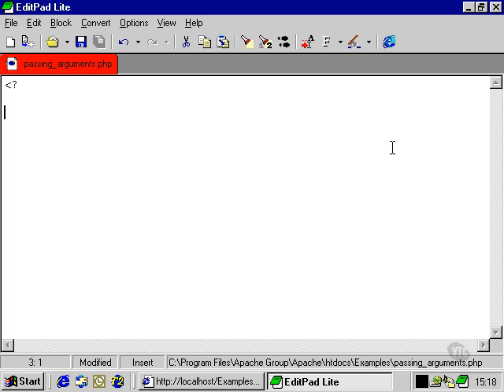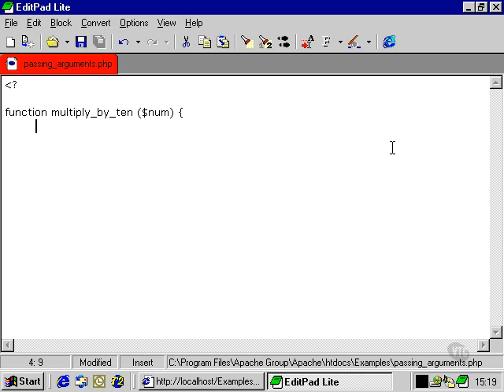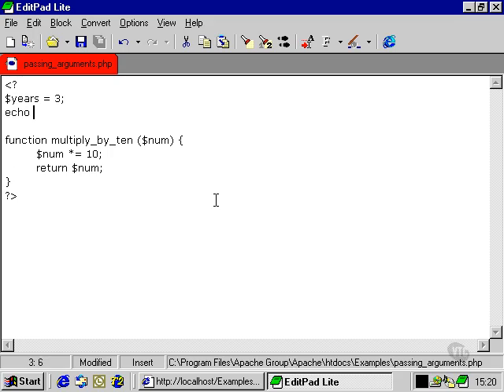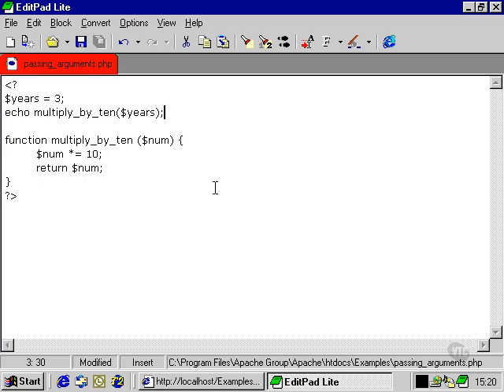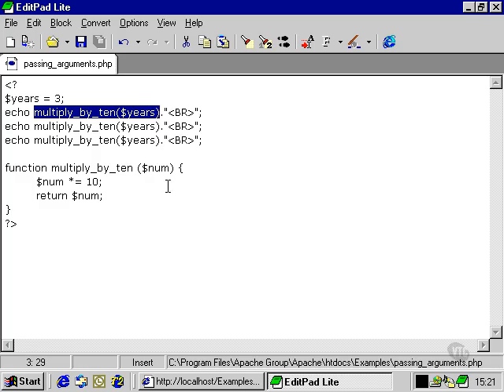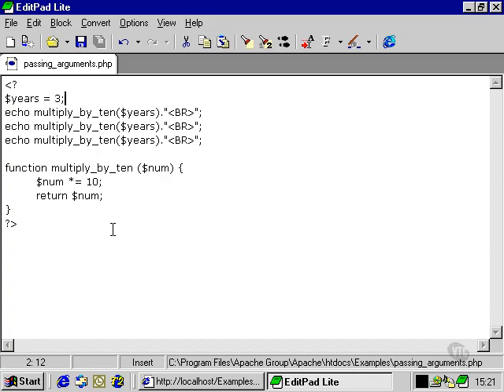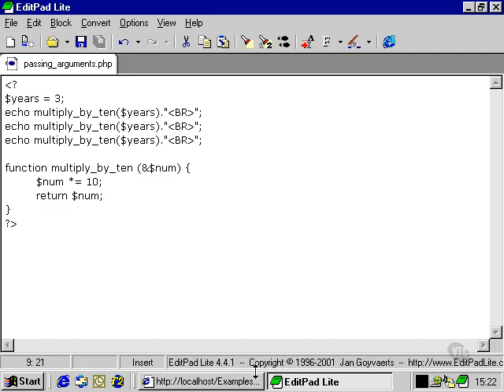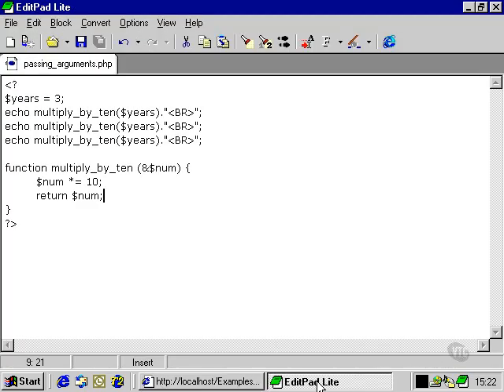Calling By Value Or By Reference introduction to PHP programming for beginners